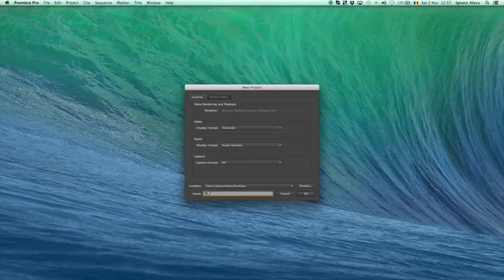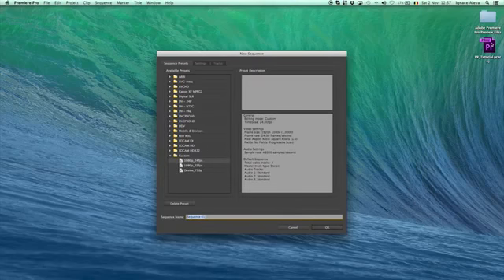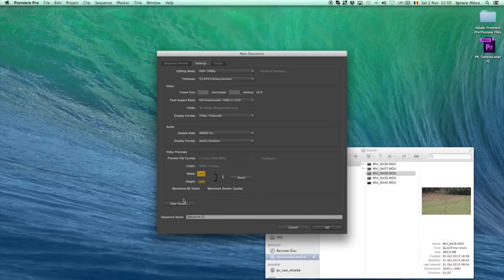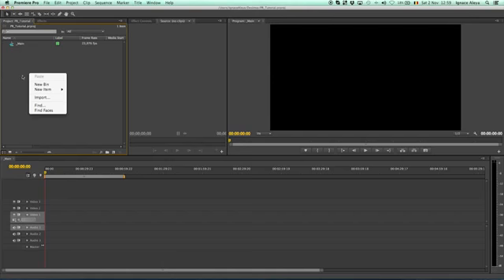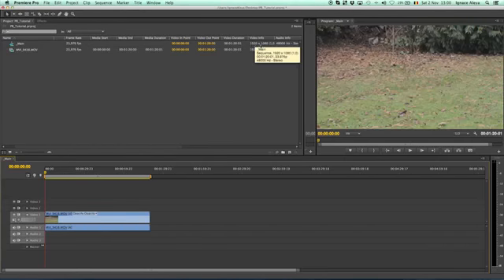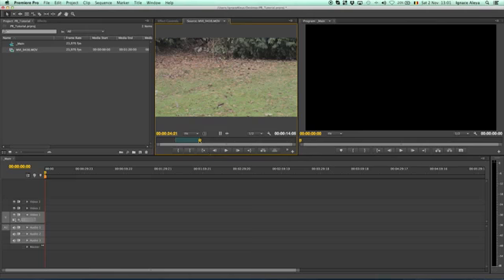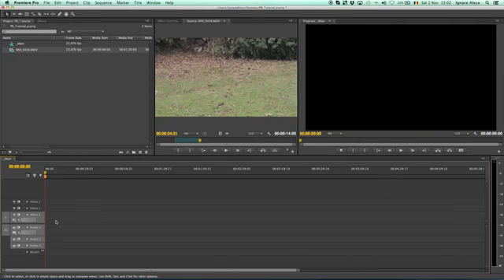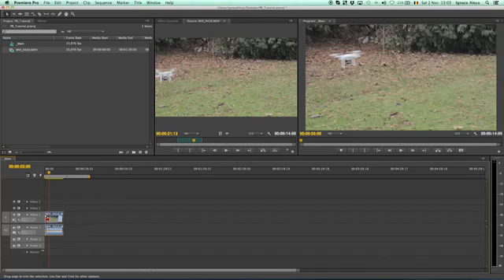Adobe Premi Pro Cc Tutorials How To Import Video Into Adobe Premi Pro Cc 2017